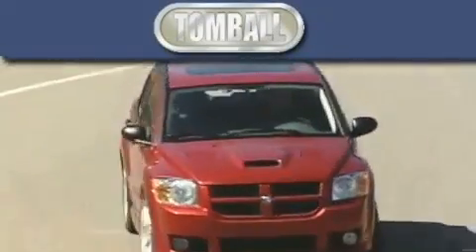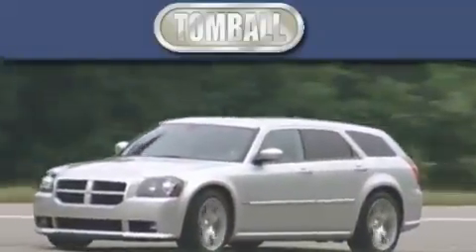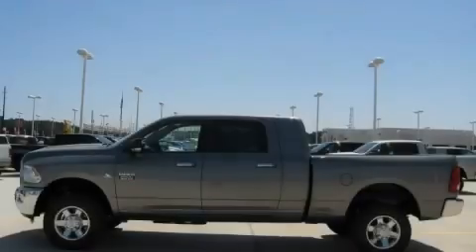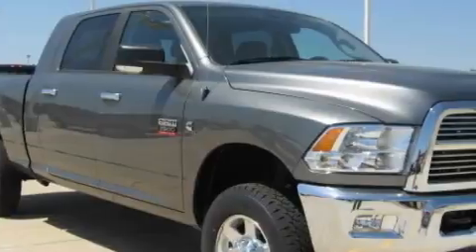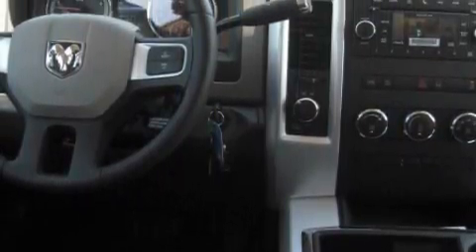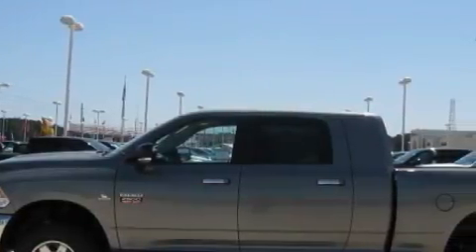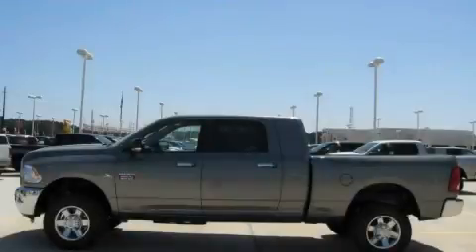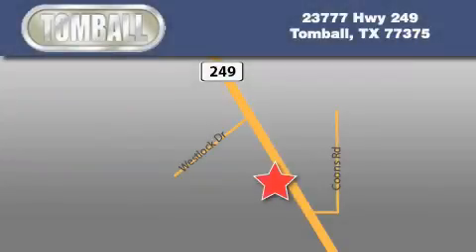2010 Dodge Ram 2500 Tomball TX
Year: 2010
 Make: Dodge
 Model: Ram 2500
 Engine: 6.7L I6 CUMMINS TURBO DIESEL ENGINE
 Trans.: automatic
 Exterior: Gray
 Miles: 6
 Interior: Dark Slate/Medium Graystone

 2010 Dodge Ram 2500 Tomball TX